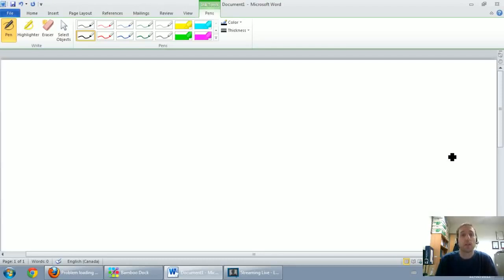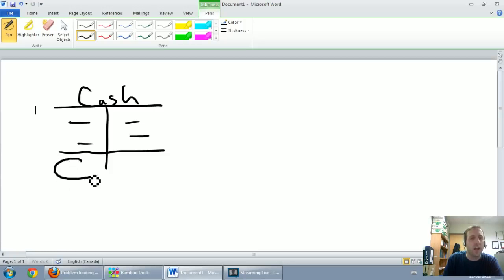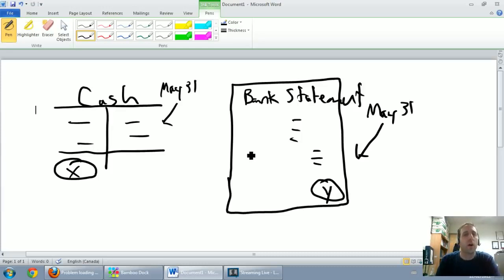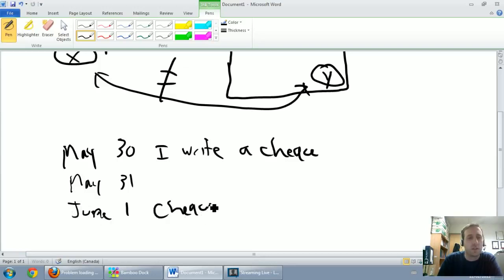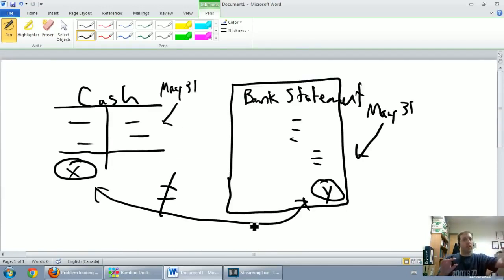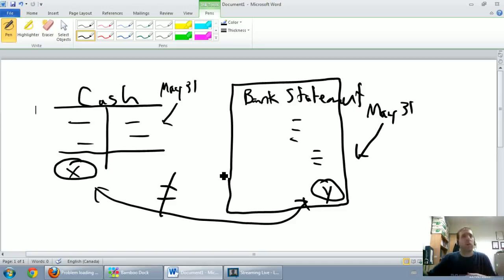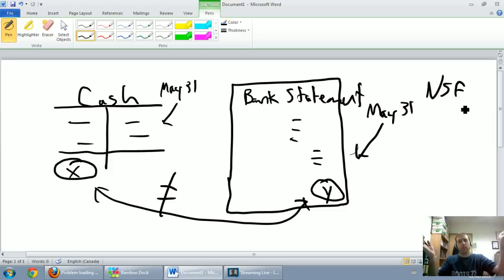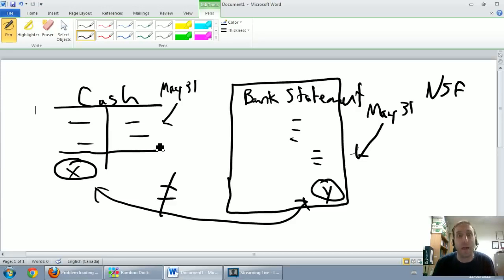Accounting Basics 4 1 Bank Reconciliations Explained